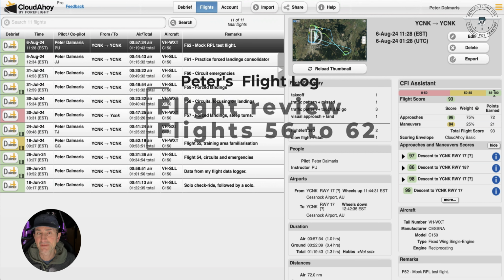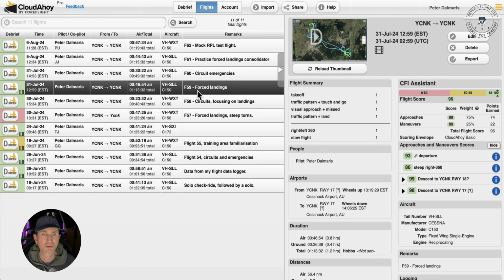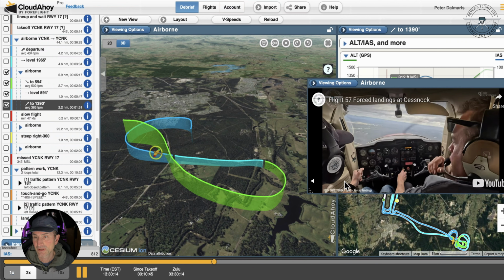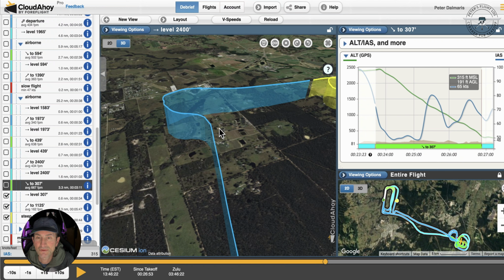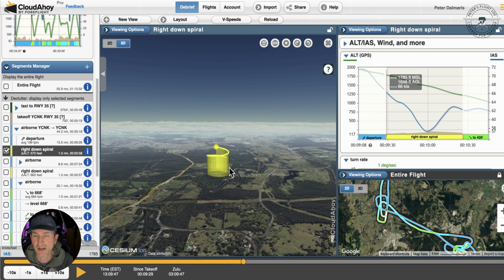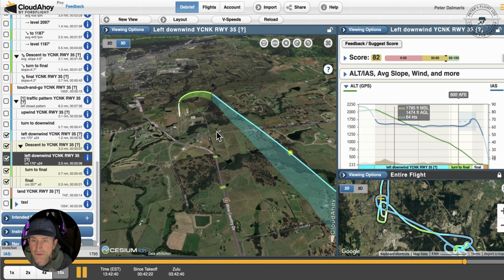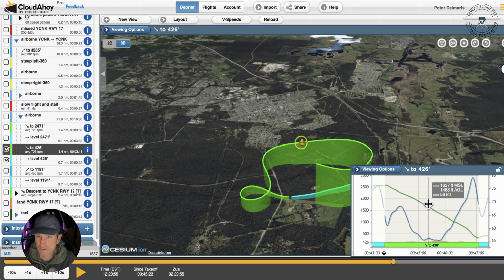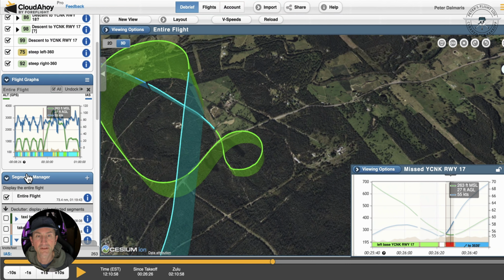Flight 57-62: RPL test consolidation flights combined review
In this video, I discuss my recent training flights as I work towards obtaining my Recreational Pilot License (RPL). Over the last few weeks, I've focused on consolidation flights, honing my skills in critical areas such as forced landings, short-field takeoffs and landings, and circuit emergencies. Unfortunately, I had to postpone my RPL test to address a few issues, leading to further instructional flights.

-- Key Highlights: --

* Flight Data Analysis: I’ve been using a flight data recorder and the CloudAhoy platform to analyze my flights and improve my skills, particularly with forced landings and landings in general.
* Landings Practice: One of my main challenges has been perfecting my landings, specifically ensuring a smooth touchdown on the main wheels rather than flat landings. I discuss the techniques I’m using to improve this, including visual cues and airspeed control.
* Forced Landings: I share my experience with forced landings, particularly adapting to a new environment and training area. I contrast the high-key/low-key method I learned previously with a spiral descent technique that I’m practicing now.
* Mock RPL Test: I did a mock RPL test flight, during which I was assessed on various maneuvers, including steep turns, stalls, and forced landings. This practice flight helped me identify areas that needed more work before the test.
* Radio Communication: I also touch on practicing CTAF radio calls, managing potential in-flight conflicts, and navigating the circuit with other traffic.

* Flight Data Recorder: Captures flight data for post-flight analysis. My home-made recorder uses an Arduino, a GPS receiver, and various sensors.

Chapters
Timestamps & Descriptions
00:00 - Introduction and Flight Recap: Overview of recent training flights focused on consolidation and skill improvement. Explanation of the decision to postpone the RPL test.
02:09 - Flight Data Recordings: Discuss using flight data recordings and CloudAhoy for analysis, including how these tools help review and improve flight techniques.
03:29 - Landings Practice: Description of ongoing challenges with landings, particularly improving the technique to ensure smoother main-wheel landings instead of flat landings.
05:09 - Forced Landings Overview: Introduction to practicing forced landings in a new training area with a different school. Comparison between high key/low key and spiral descent techniques.
08:19 - Forced Landing Attempt: Detailed walkthrough of a forced landing attempt using the spiral technique, including analysis of what went well and what needed improvement.
13:07 - Inbound and Circuit Management: Handling inbound radio calls and managing circuit traffic, including a close encounter with another aircraft and performing steep turns for separation.
15:01 - Circuit Emergencies Practice: Practicing simulated engine failures and glide approaches within the circuit, including a successful no-flap landing.
15:42 - Mock RPL Test: Recap of the mock RPL test, covering various maneuvers such as steep turns, stalls, and forced landings, focusing on minimal altitude loss and overall performance.
21:13 - Simulated Engine Failure at Altitude: Simulation of an engine failure at 2000 feet near the airport and the subsequent glide back to a successful full-stop landing.
24:32 - Spiral Descent for Forced Landings: Demonstration of spiral descent technique during a forced landing scenario, emphasizing descent rate control and situational awareness.
27:33 - Handling Circuit Overshoot: Explanation of managing an overshoot in the circuit using a steep 45-degree turn to regain proper alignment with the runway.
29:07 - Final Remarks: Conclusion of the video with thoughts on the importance of continued practice, particularly for landings and forced landings, and plans for upcoming training sessions.